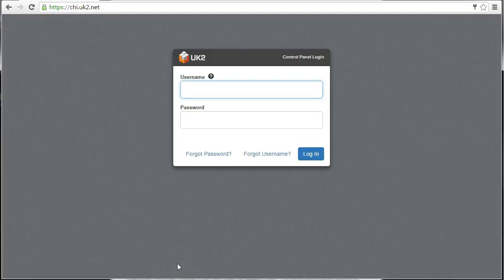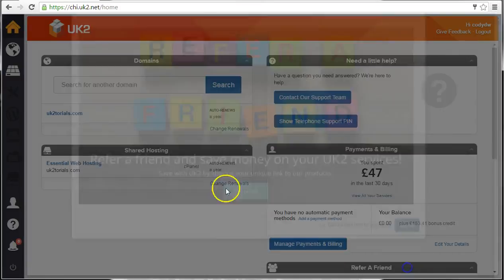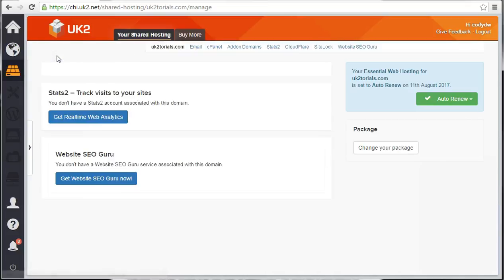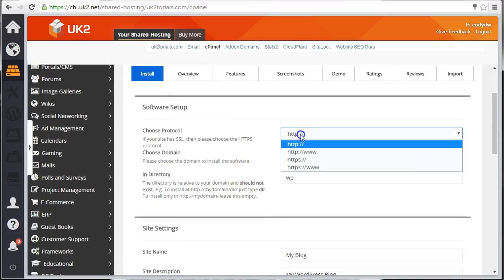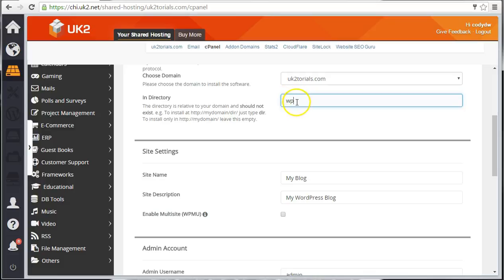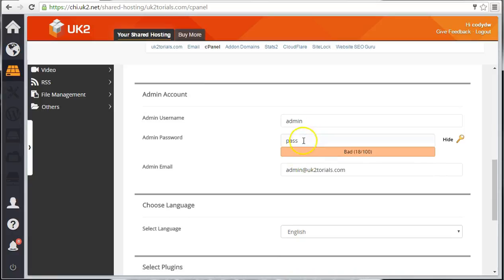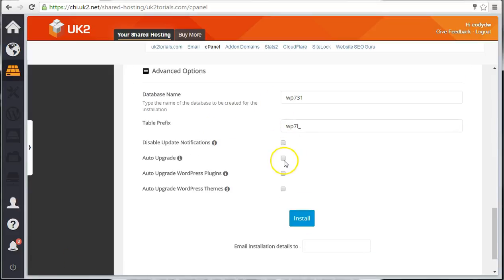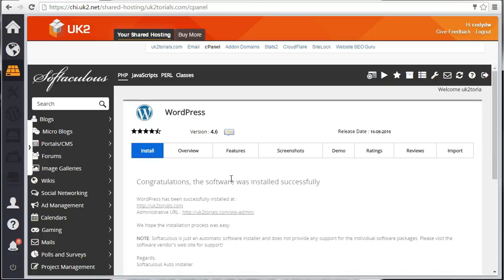UK2torials: How To Install WordPress Using cPanel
This UK2torial will show you the two ways that you can have a WordPress website on your UK2.net hosting account.